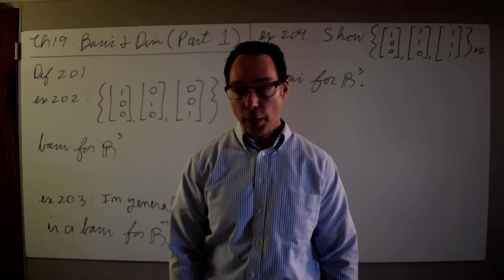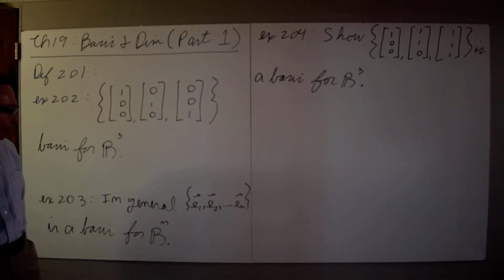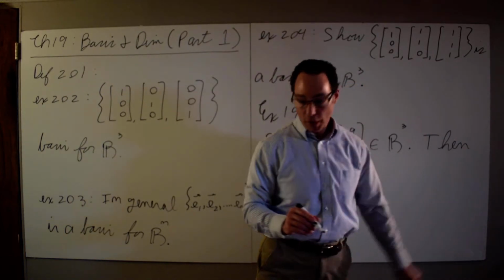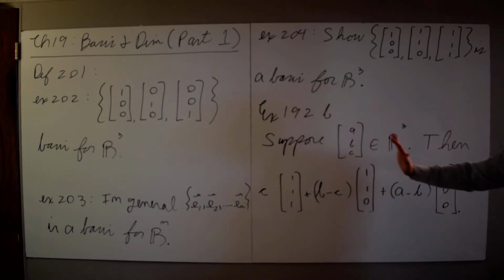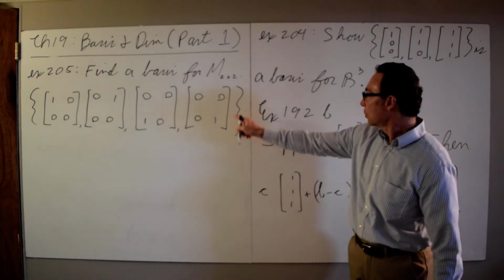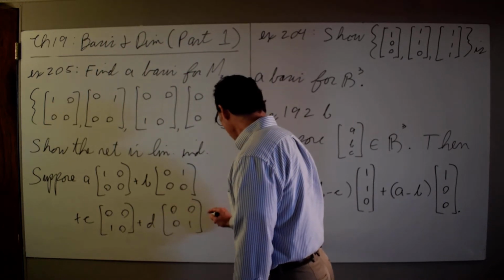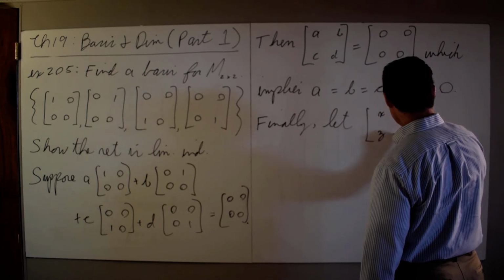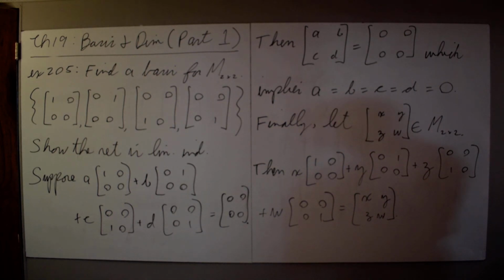Chapter 19 Part 1